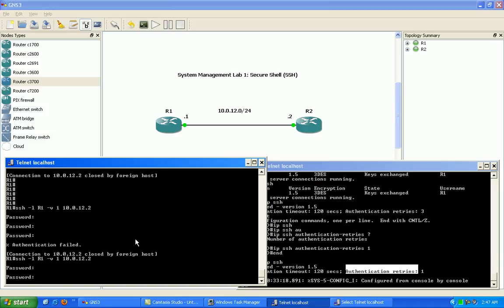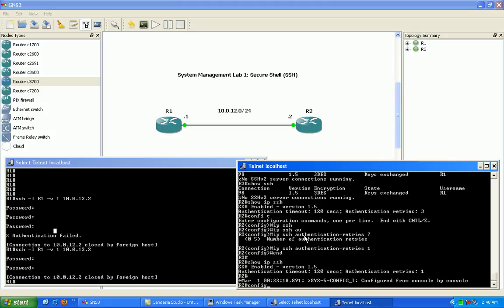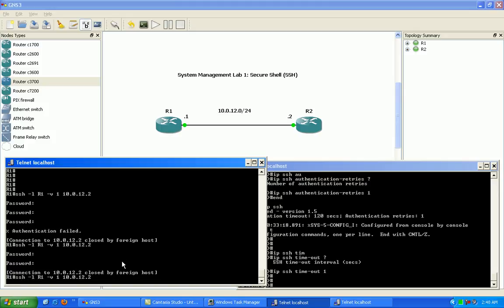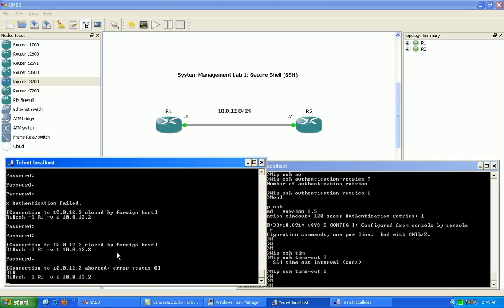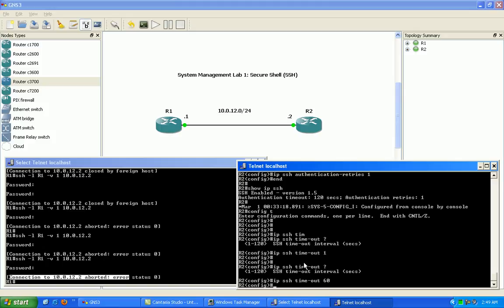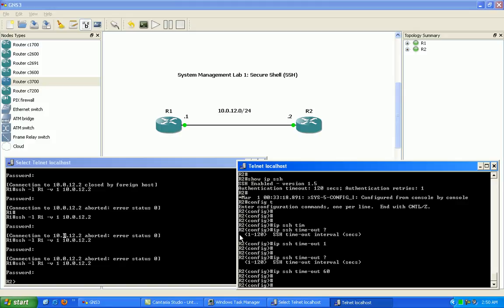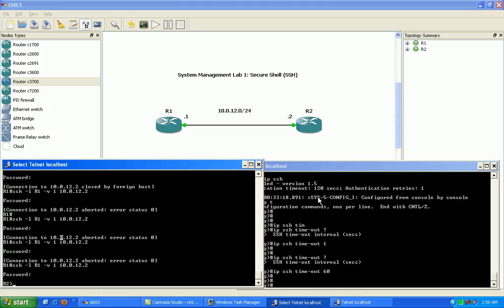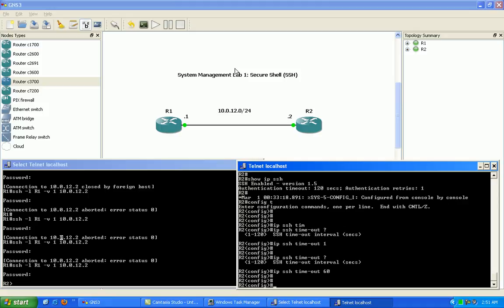System Management Lab 1 Part 6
In this video I configure the following:

* Configure/Explain Secure Shell (SSH) concepts on a router and use show/debug commands for verification